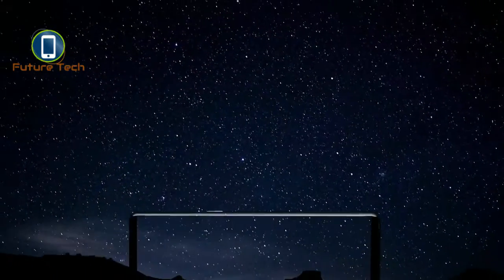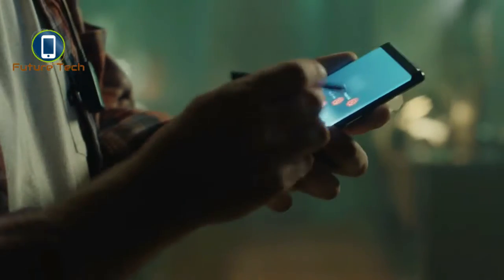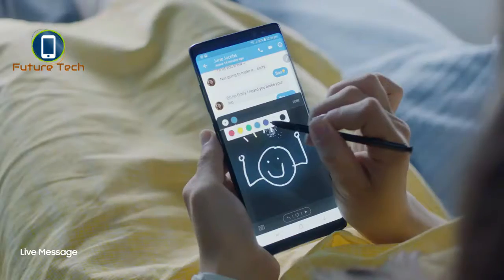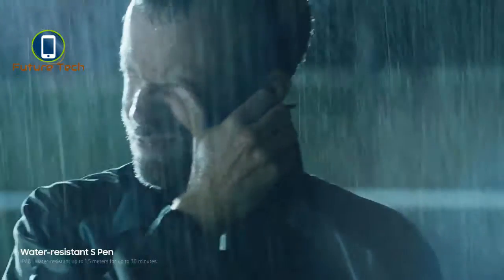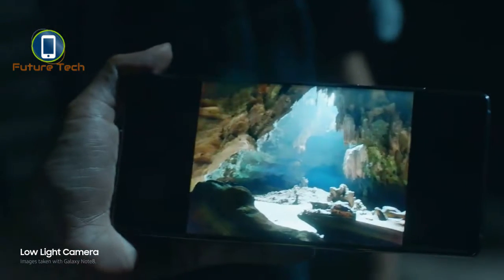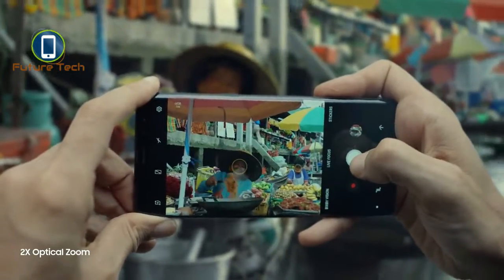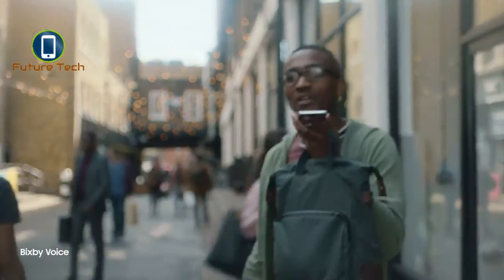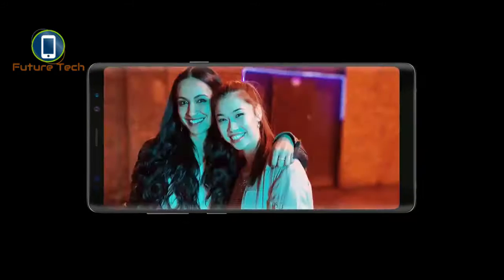Top 5 Best Fastest Smart Pones Buy In 2017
These are the best five smart phones in 2017.
These are well designed and fastest enough to use.
Apple launched iphone 8 and iphone 8 plus along with iphone x.
Samsung also launched samsung galaxy note 8, which is well designed with many new features.
Moto also launched MOTO Z PLAY, which is the best ever phone of MOTOROLA.
One Plus also launched ONE PLUS 3T, which is quite amazing.